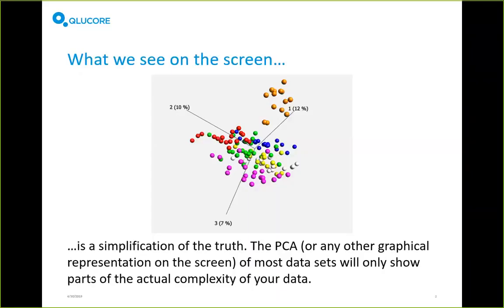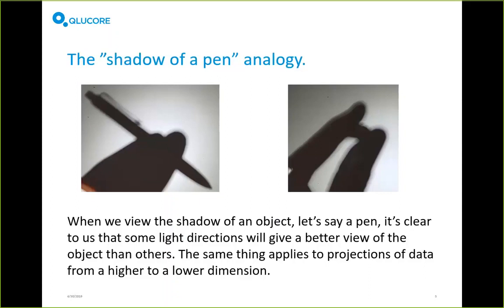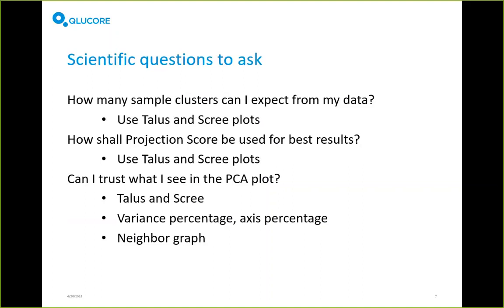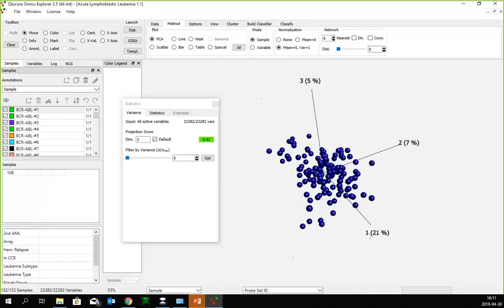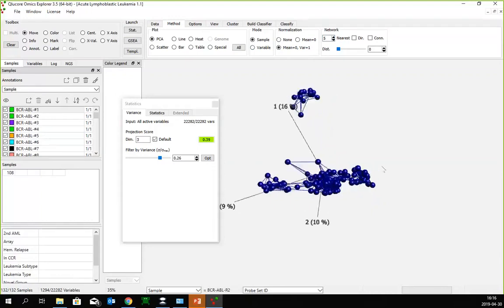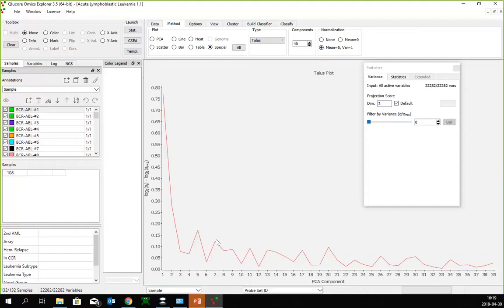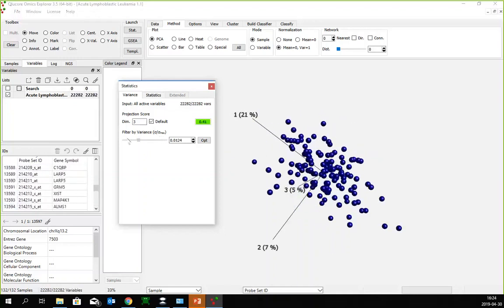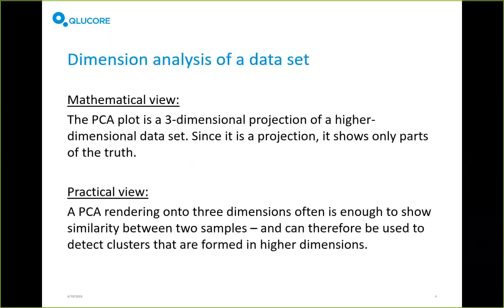What is the dimension of a data set? Webinar.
The webinar describes what the dimension of a data set is and how to know if the first 3 dimensions of the PCA plot are enough to capture the complexity of the data or if you need to go further. In particular, we will perform Dimension Estimation using the Scree and Talus plots and see what you can learn from them. How to/Educational.